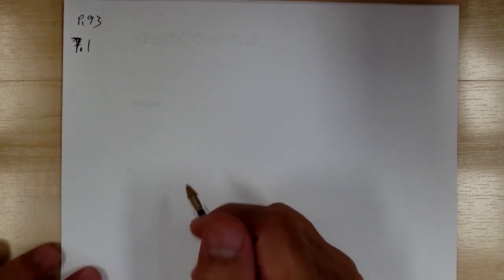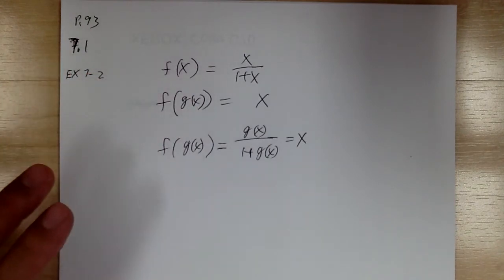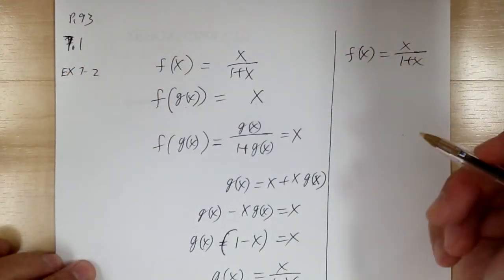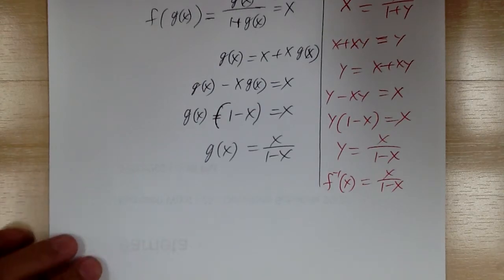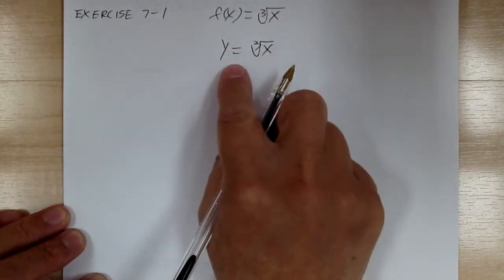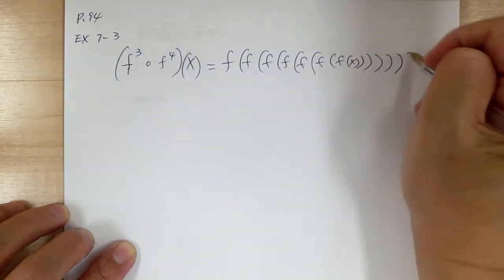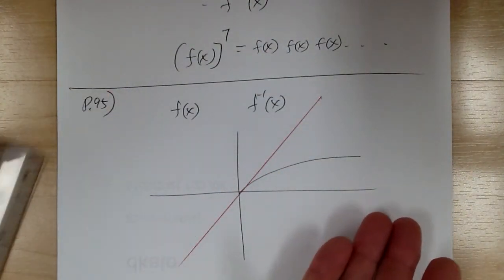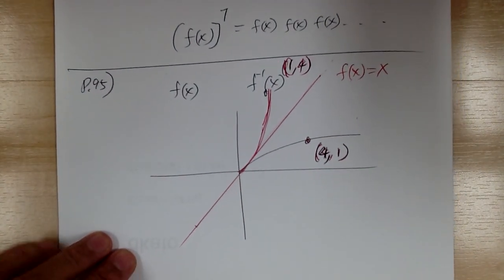Competition Math v2 7.1 p.93-95